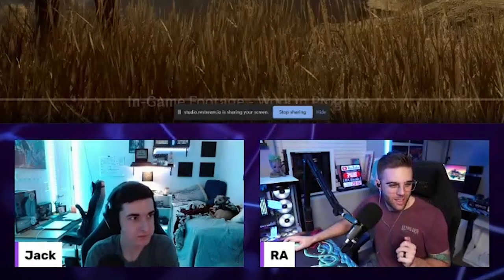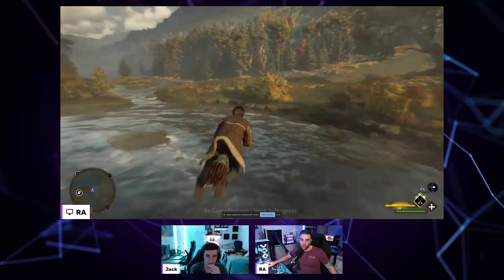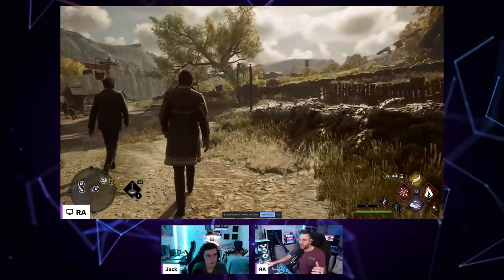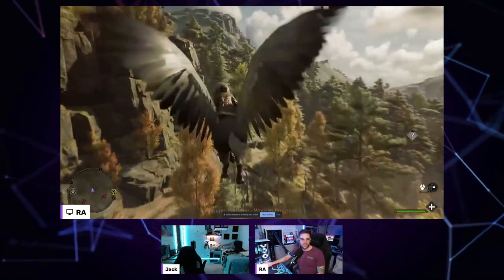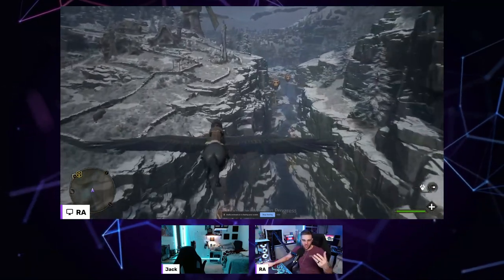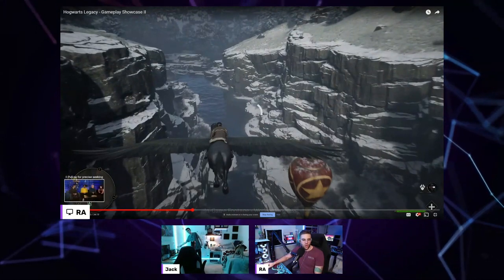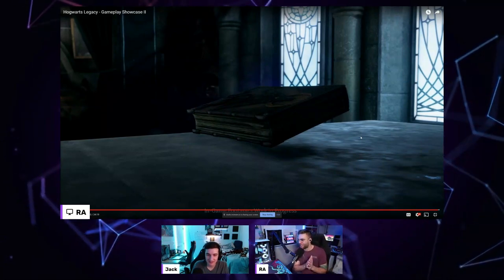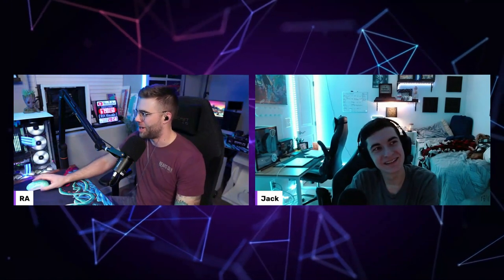Hogwarts Legacy Dropped Another Gameplay Showcase With A TON Of NEW Info! Lets Talk About It!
The Gamer Visuals Channel is partnered with Gamer Advantage!

Monitors
BenQ Ultrawide
4K LG UK650